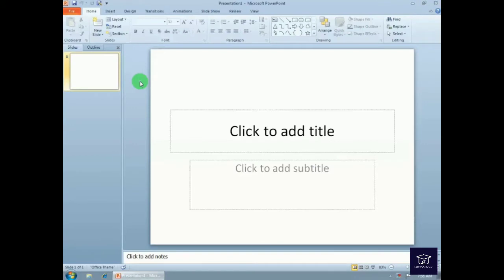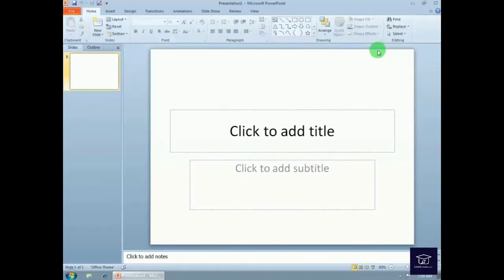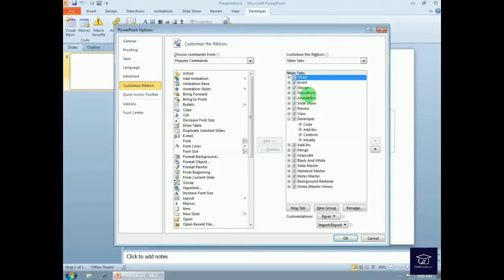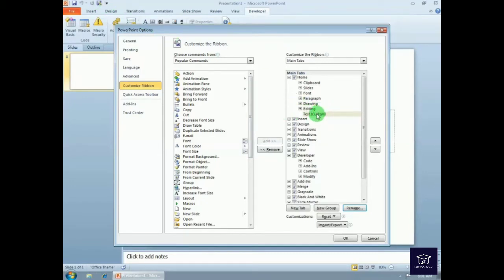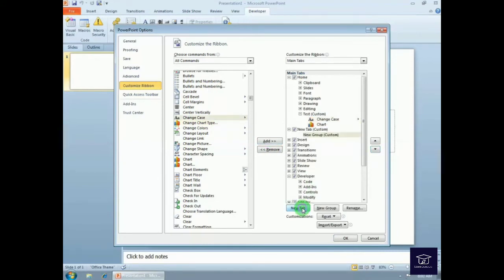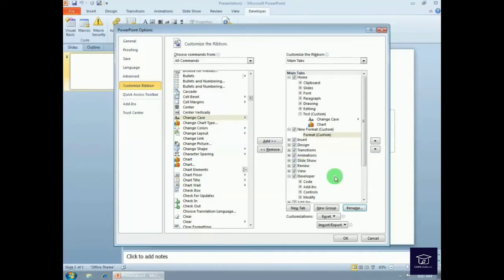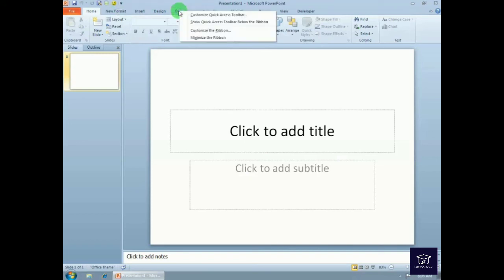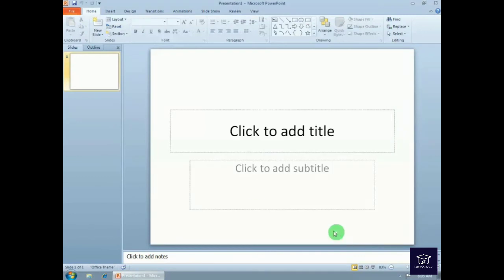Powerpointclass5 CustomizeRibbon LearnComputer ComputerClass Powerpoint LearnComputerbyPrakash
Class-5 is all about PowerPoint Customize Ribbon-
1-How to use customize Ribbon?
2-what are the benefits of customize Ribbon?